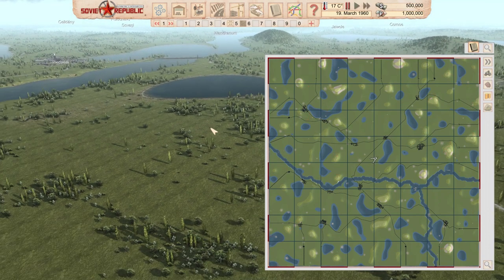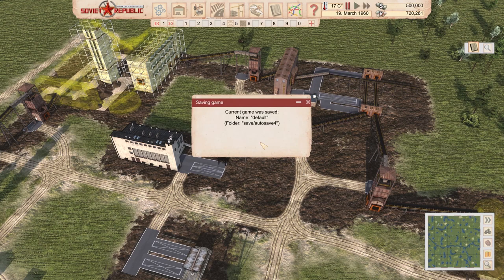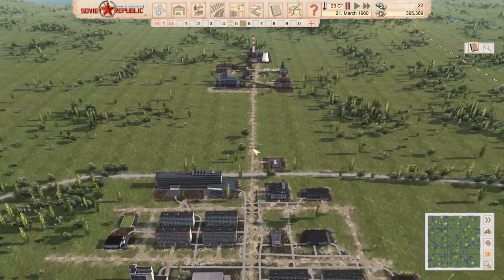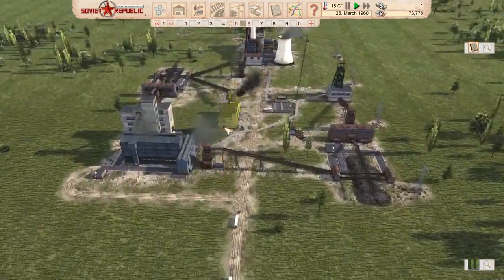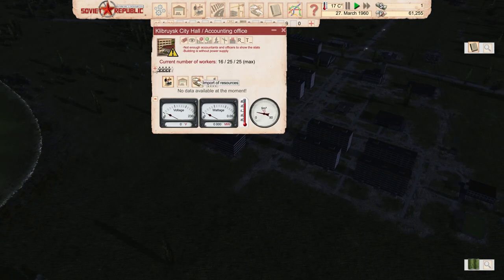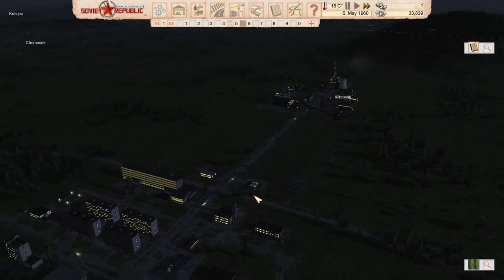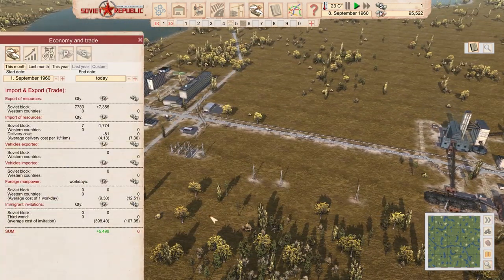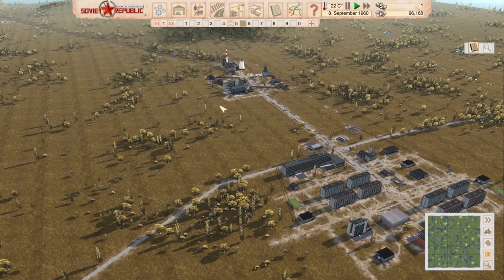Workers and Resources - Tutorial - How to Coal